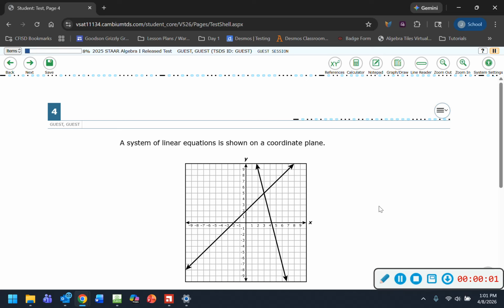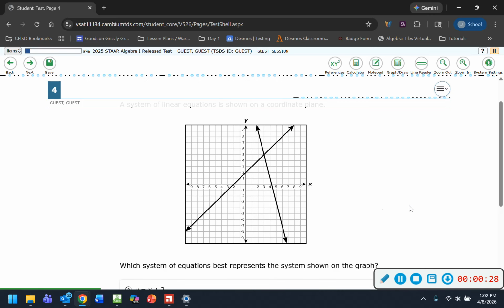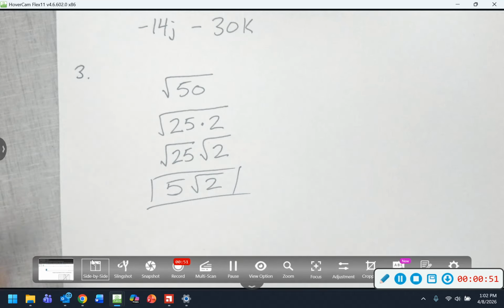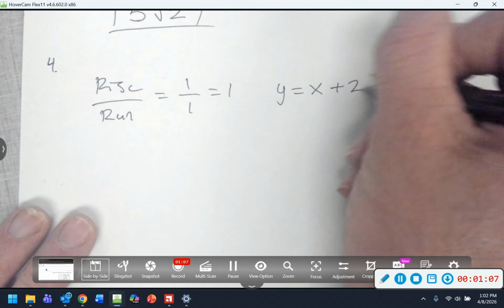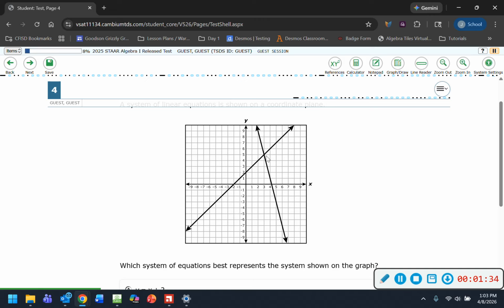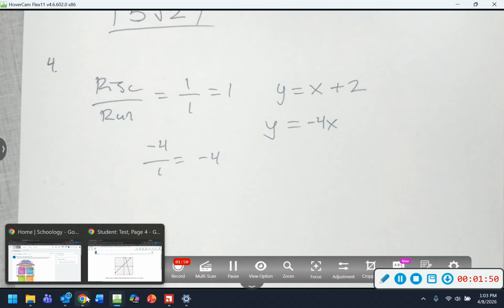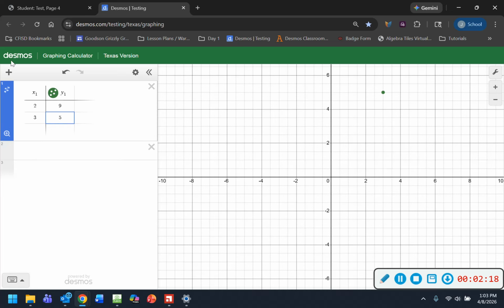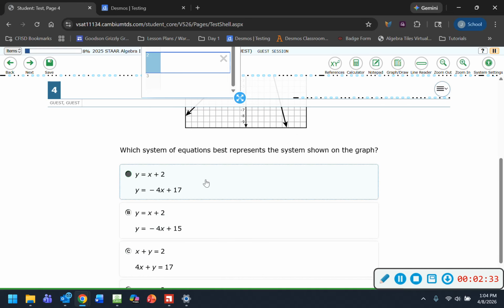Algebra STAAR 2025 Question 4